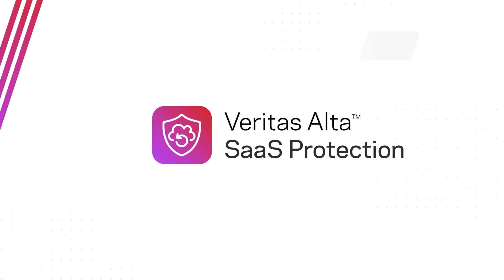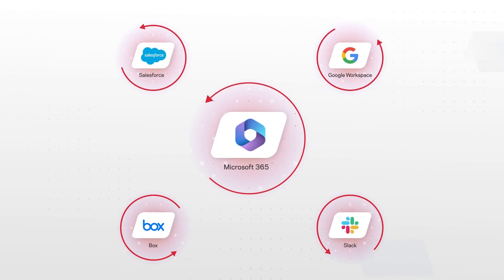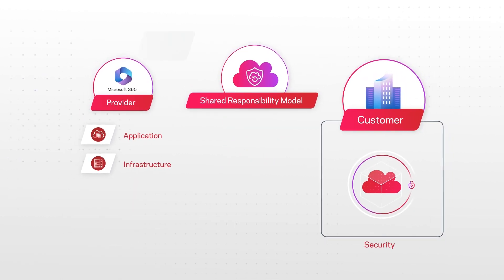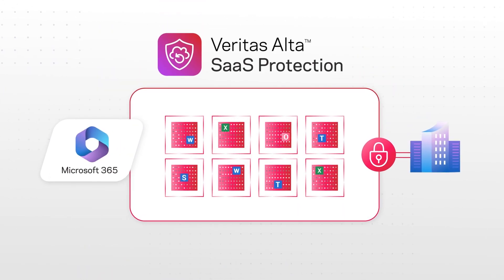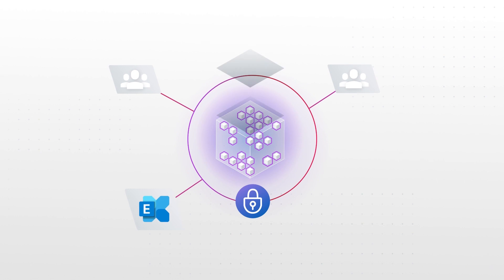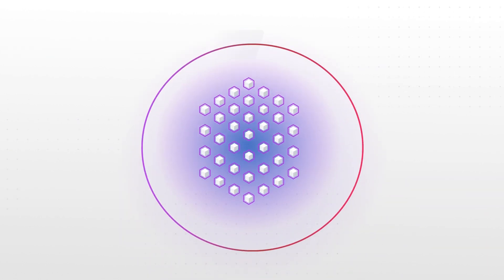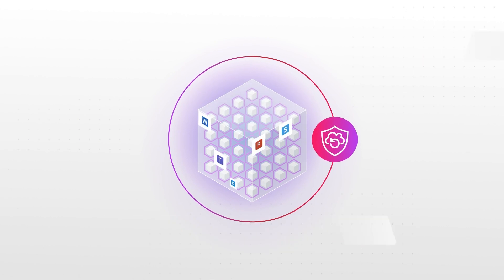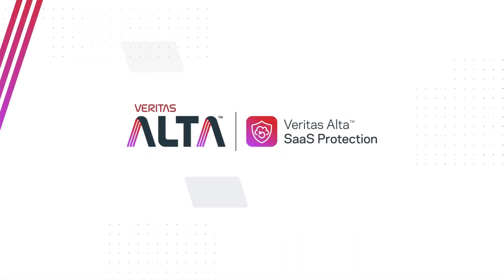Microsoft 365 Protection with Veritas Alta™ SaaS Protection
Veritas Alta SaaS Protection is the industry-leading backup and recovery solution for your Microsoft 365 – and other SaaS applications – data.